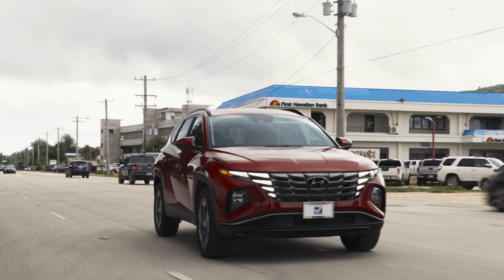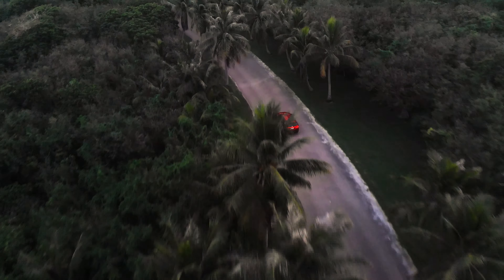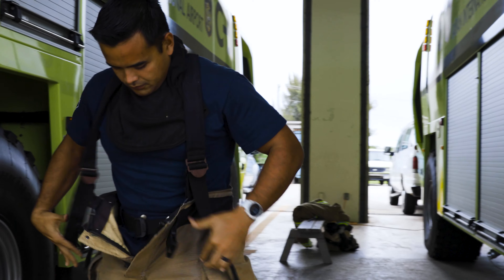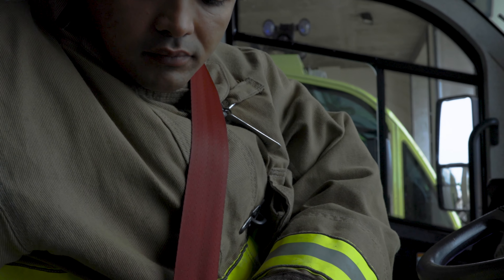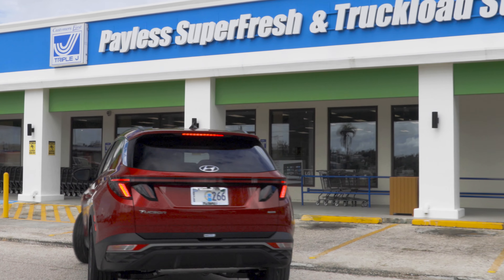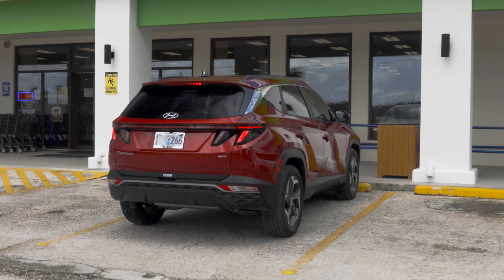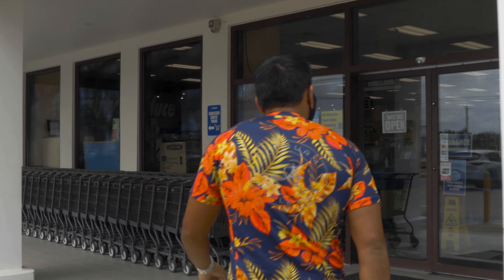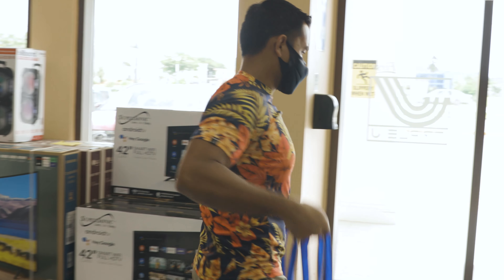2022 Hyundai Tucson N-Line | Test Drive Series